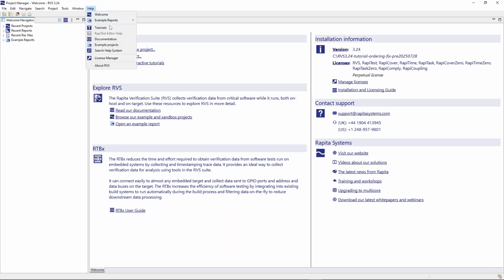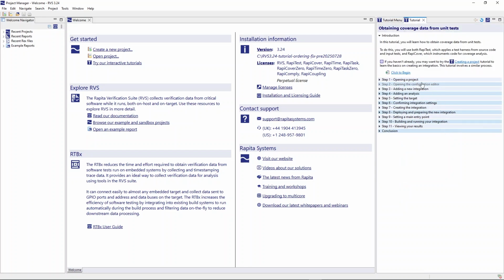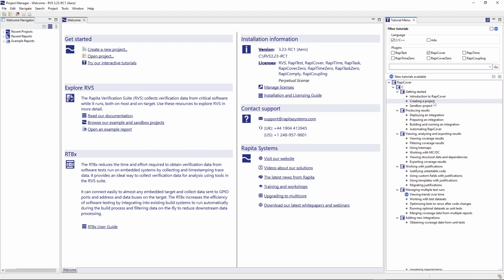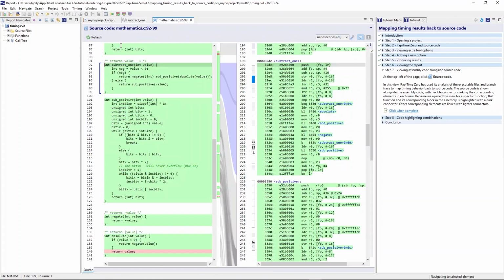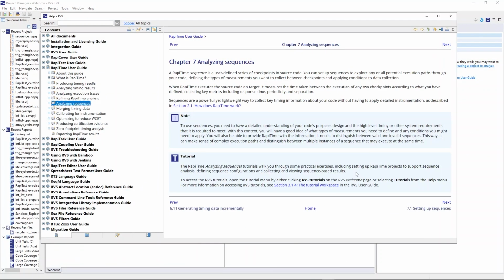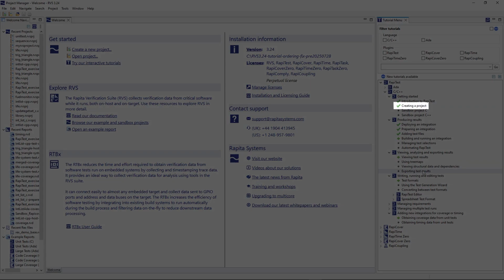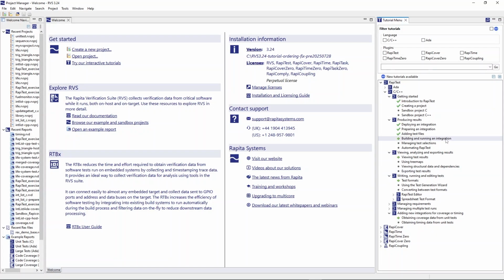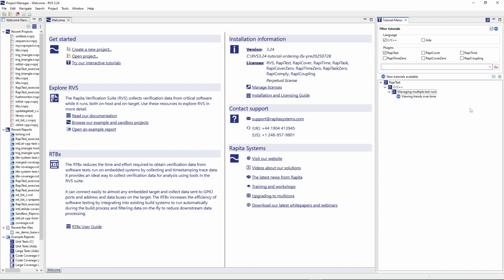Kickstart your verification with RVS tutorials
RVS tutorials help you kick start your verification project by showing you how to get started and verify your code with RVS efficiently.